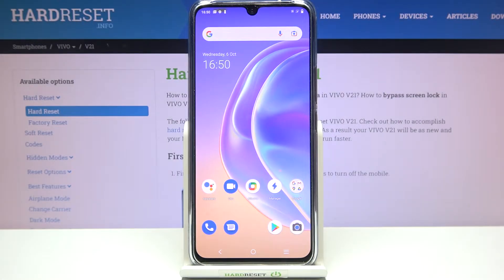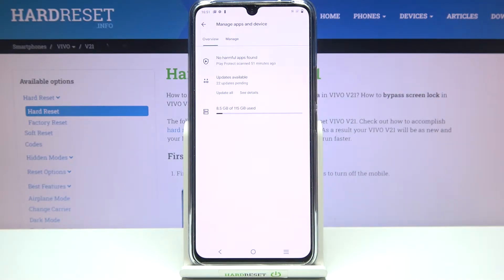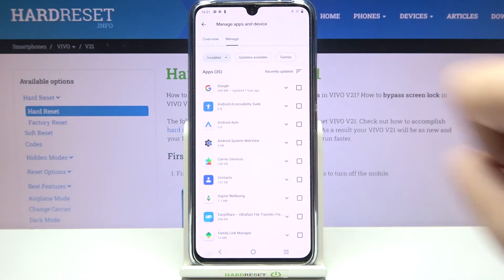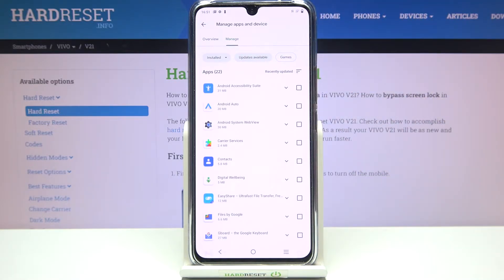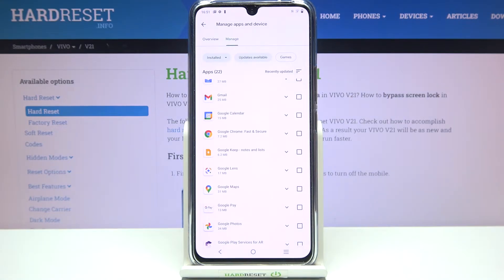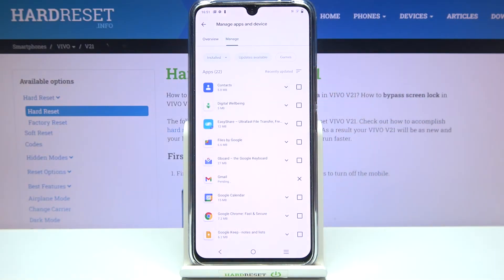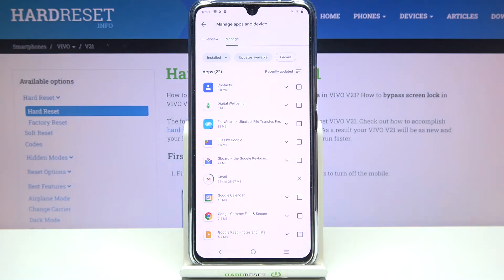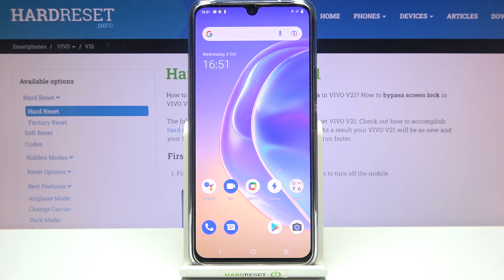How to Update Apps on Vivo V21 - Manage Latest Apps & Games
If you would like to take charge of app updates with the Vivo V21, follow the short video instruction. Our expert will show you how to easily update apps and games through Google Play Store. Follow the steps to discover how to manually update selected applications and how to enable automatic updating of all applications. If you want to learn more about your Vivo V21, check out our YouTube channel.

How to update apps in Vivo V21? How to update applications in Vivo V21? How to install the latest app version in Vivo V21? How to update apps via Play Store on Vivo V21? How to check the newest app versions in Vivo V21? How to check recently updated apps in Vivo V21? How to install the newest app version in Vivo V21?